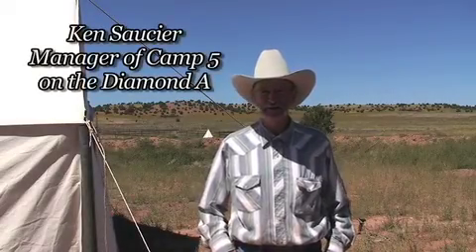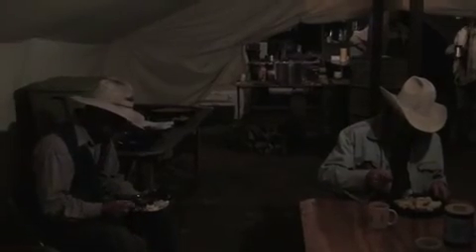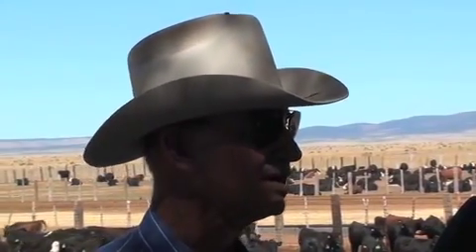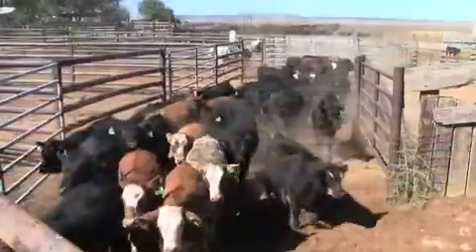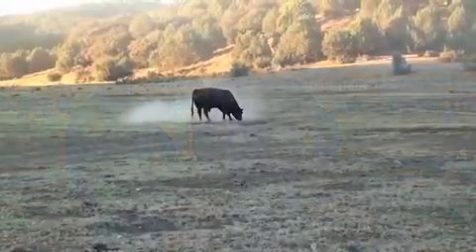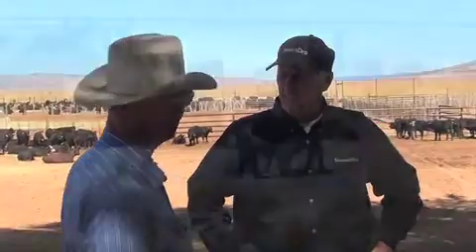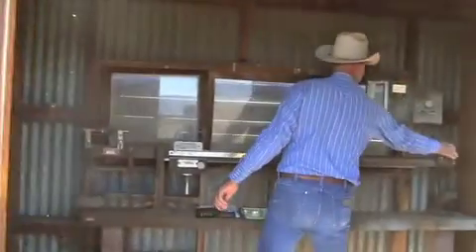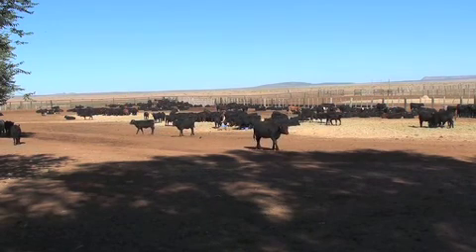Beef Cattle: Weaning Calves on SweetPro at Diamond A Ranch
Diamond A Ranch in Arizona on ranch operations and weaning with SweetPro.